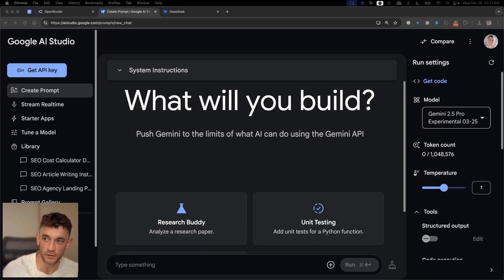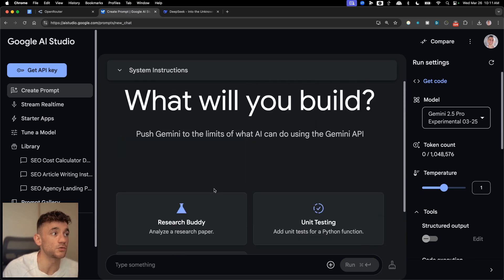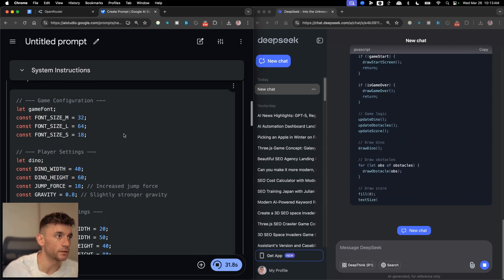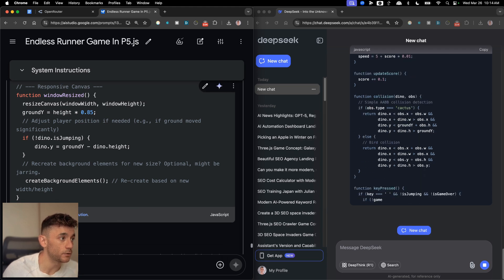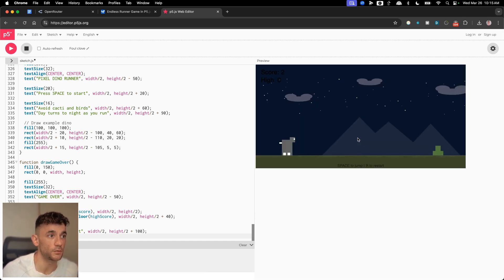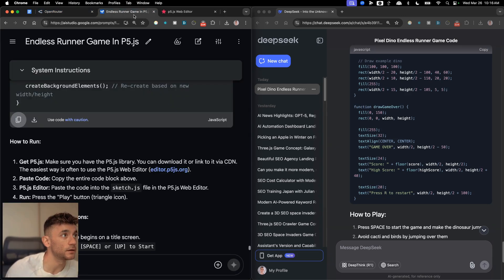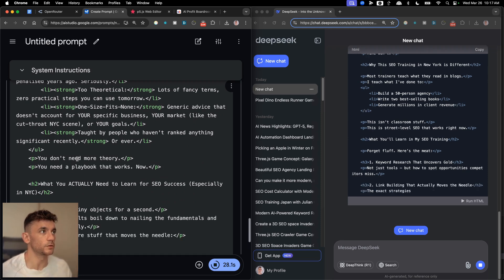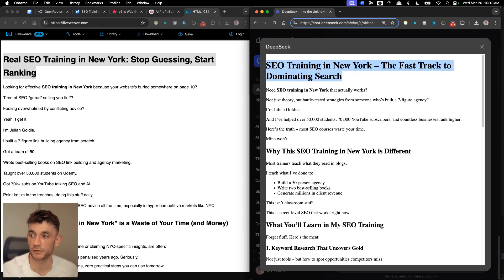NEW Google Gemini 2.5 VS DeepSeek V3.1: Who Wins? 👀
Google Gemini 2.5 Pro vs DeepSeek V3.1: AI Showdown for Coding, Content Creation, and More

In this video, we compare Google's latest AI model, Gemini 2.5 Pro Experimental, against DeepSeek V3.1. We'll put these cutting-edge AIs through their paces by challenging them to code an endless runner game, generate SEO content, and tackle reasoning tasks. We'll also test their API functionalities side by side using Visual Studio Code and OpenRouter. Which AI will come out on top in terms of speed, performance, and reliability? Watch to find out! Plus, learn more about our AI Profit Boardroom community for optimized AI workflows and strategies.

00:00 Introduction to Google Gemini 2.5 and DeepSeek V3.1
00:44 Coding Challenge: Creating an Endless Run Game
01:47 Performance Comparison: Speed and Output Quality
04:28 Content Creation Test: SEO Article Writing
07:40 Reasoning Challenge: Picking Apples in Winter
09:37 API Key Testing and Functionality
14:29 Conclusion and Community Invitation